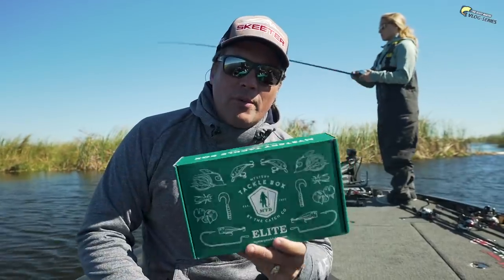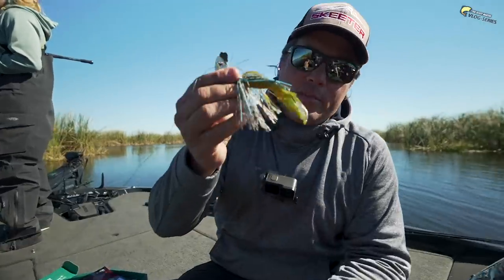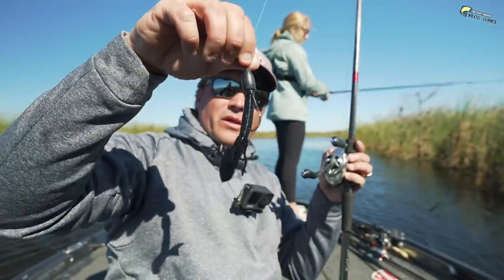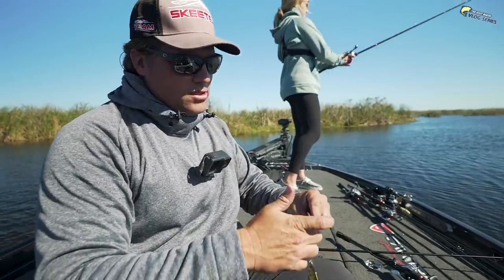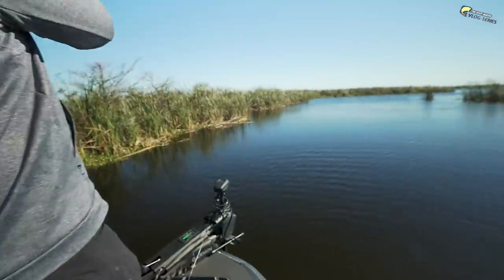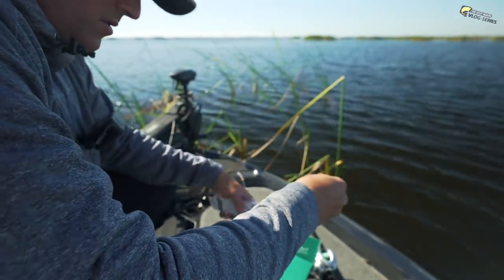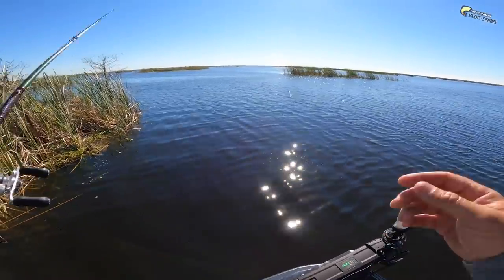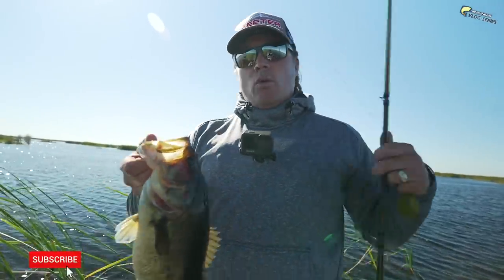I Take the 6 LURE CHALLENGE!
I accept the 6 Lure Challenge in search of some big Florida bass at the new Headwaters lake!

🕶 My Costa Sunglasses

—— FISHING GEAR ——

-- CAMERA EQUIPMENT --

Cinema Wide Lens (SONY FE 16-35mm)

Cinema Main Lens (SONY FE 24-70mm)

Chesty & Dash Camera (GoPro Hero 9 Black)

Memory Cards for Drone and GoPro (SanDisk Ultra 64gb Micro SD)

-- AUDIO EQUIPMENT --

Windscreen for Shotgun
Wireless Mic (Sennheiser Lav)
Audio Recorder (ZOOM H6)

-- SOCIAL MEDIA --

Macoy's Instagram- TheReelMacoy